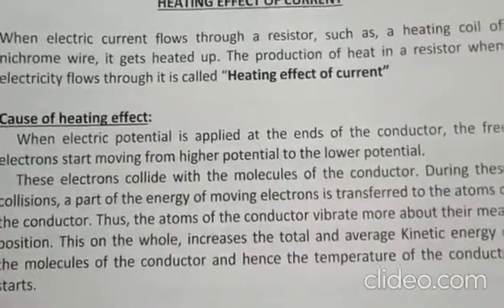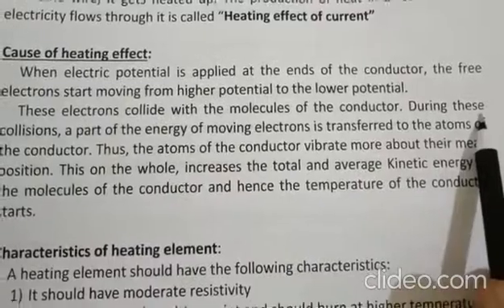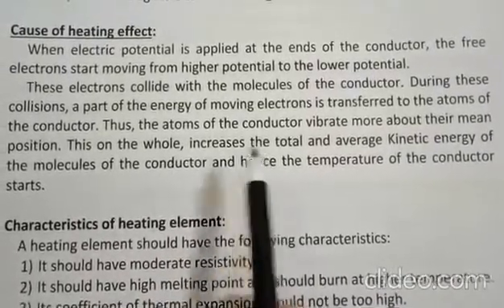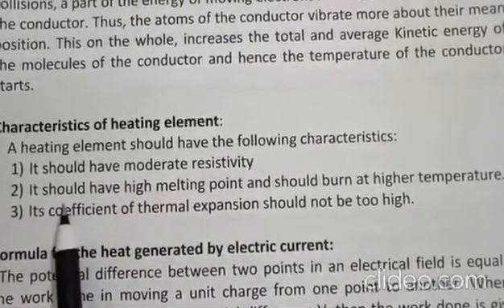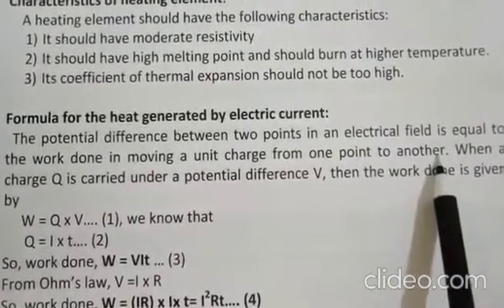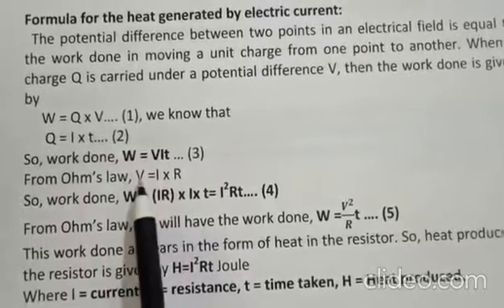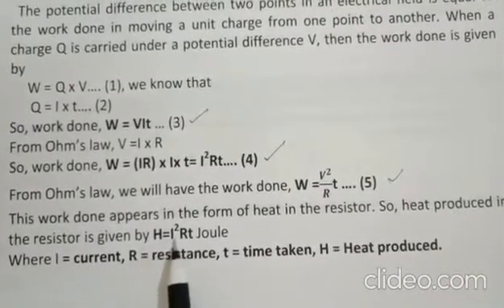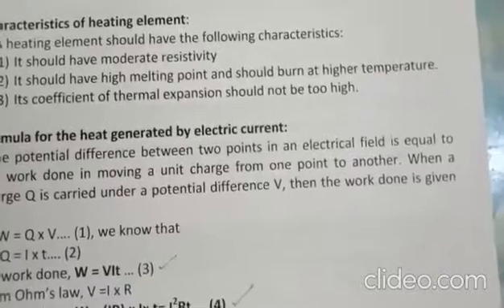10 physics electricity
10 physics electricity